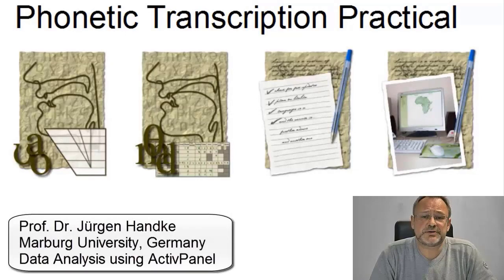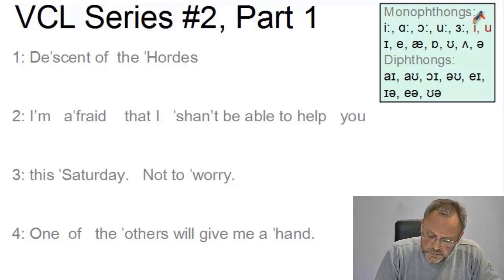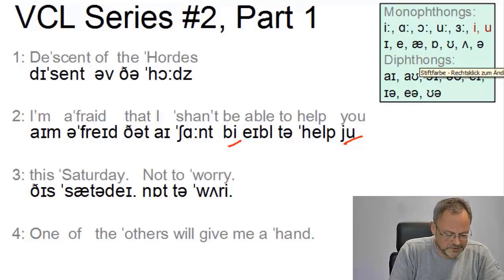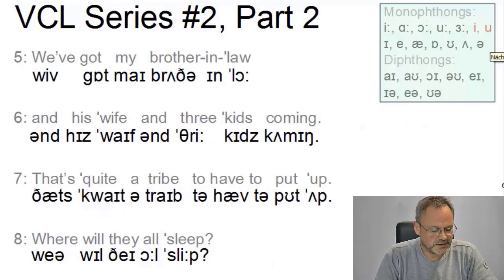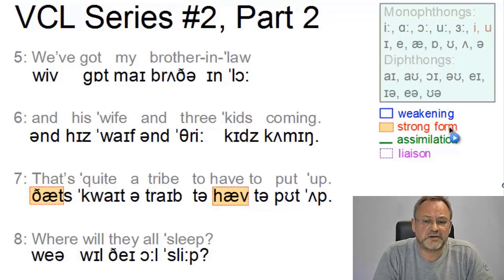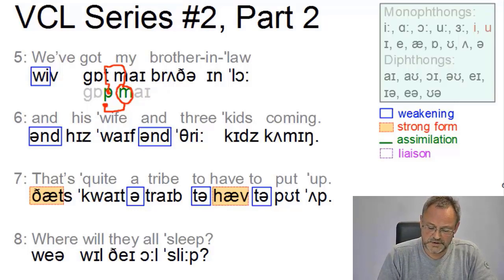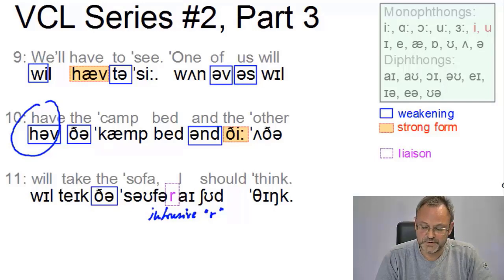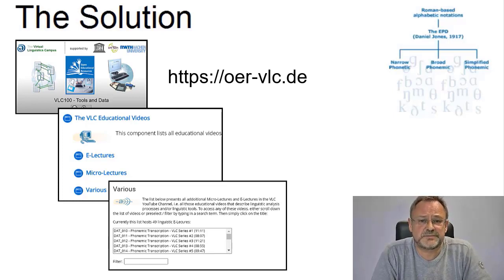DAT_012 - Phonemic Transcription - VLC Series #2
In this short combinatory video (screencast and e-lecture), first recorded in 2013 and updated in 2022, Prof. Handke discusses the phonemic transcription of one of the VLC-Transcription Exercises (here VLC Transcription Series #2) and points out problematic aspects as well as aspects of connected speech. The model solution can be found in the VLC Video Library.